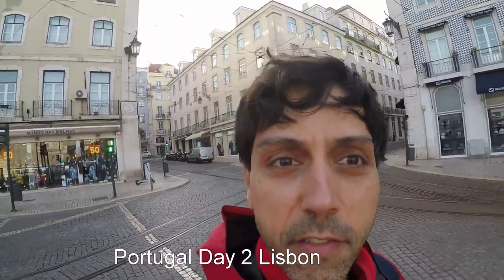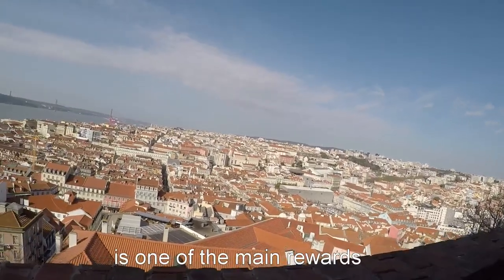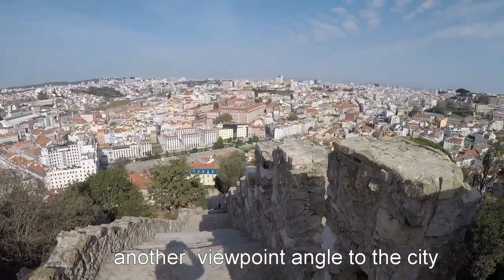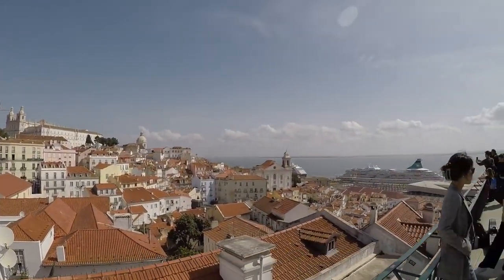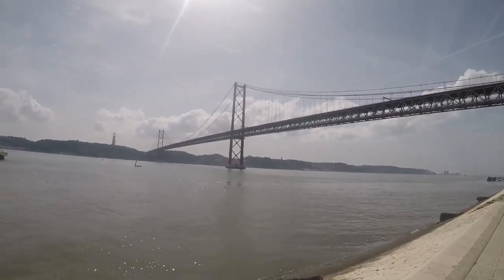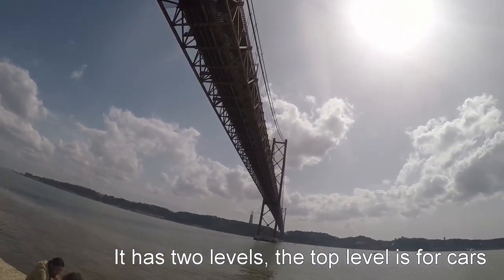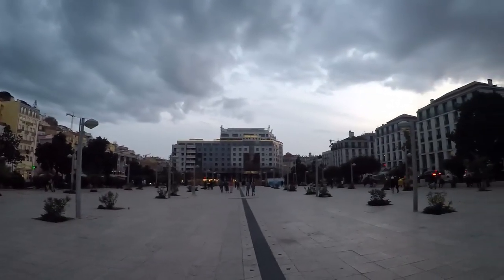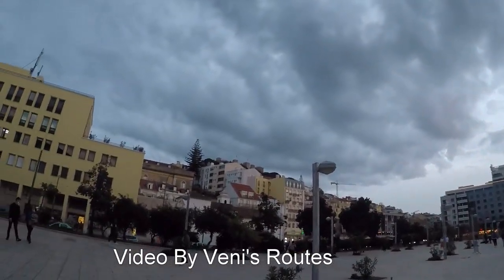Portugal Day 2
Portugal Lisbon Day 2:
Today I was walking for 7.5 hours so I had seen a lot of Lisbon! I started my walk at 8 in the morning from the area close to my hostel along the Baixa area.  2 lovely squares : Praca do comercio and Rossio square both surrounded by by some of the grandest buildings before the major earthquake of 1755.
One of the top 3 things to do in Lisbon is to visit the hilltop castle of Castelo de Sao Jorge that gives you stunning views of Lisbon old city and the river. Small tip go early in the morning 9ish you get the sun in the right position and no lines for tickets. Portugal first King Alfonso Henriques build the castle back in 7th century. The esplanade is one of the main rewards of a climb up to the castle offering views of the river and the lower city. Castelo de Sao Jorge cost 10€ but worth the climb and the money. If you want to see Lisbon from high above that's your view point plus you learn a bit about the history.
From the Castle Hill I move down to an area call Aflama, through a maze of medieval traffic free narrow streets and I end up in the "thieves market . Yeap thats how they call it very alive , busy and lots of great coffee shops to chill around. FYI Lisbon is not flat! It's all hills and steps so be prepare to do some exercise. The view point by The church of Santa Luzia over the Alfama area and across the river.
By midday I left behind me the old city center and I kept walking along the river Tejo to reach the so call Golden Gate Bridge of Europe! This steel suspension bridge similar it's design to Sam Francisco's GG bridge , this bridge is just over 1km long which made Europe's longer bridge when it open in 1966. It's been named 25th of April for the Carnation revolution in 1974. You can't cross it on foot, only cars and trains, but perfect spot for lunch under the bridge. Leaving behind me the 24th April bridge I continue walking along the river Tejo passing  though historic squares,  monuments and gardens.
By 3 o'clock  I reached the western part of Lisbon and the historic Tower of Belem.  A jewel of the Manueline architecture style,  combining Moorish, Renaissance and Gothic elements.  It was a defensive tower the was build in 1514. Belem means Bethlehem and the name it's taken from a chapel dedicated to st Mary of Bethlehem. By 4:30 I had a quick stop while I was still in western Lisbon to the monastery of dos Jeronimos. It houses the tomb of navigator Vasco da Gama who in 1947 sails from Belem to his  voyage to India , rounding the Cape of good hope. Another architecture jewel of Portugal.
Lisbon is build over a series of hills facing the river Tejo. One of the most iconic trade marks of Lisbon are it's funiculars passing through busy neiporhoods and steep hills.  Probably the most iconic the funicular da Bica. I finished my day by catching the sunset from 2 great view points in Central Lisbon, with local street artist with live music and good vibes. 😉 what a day !